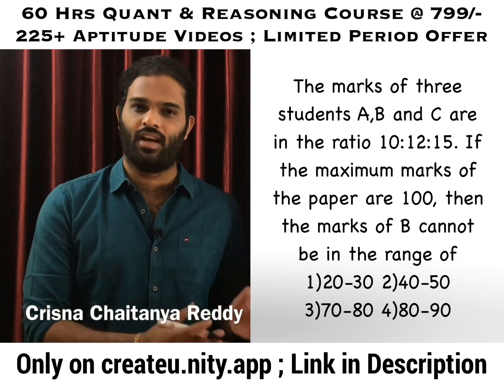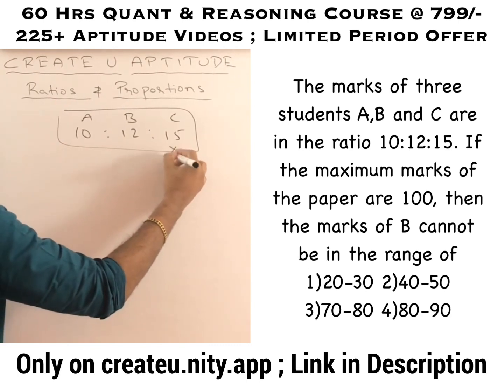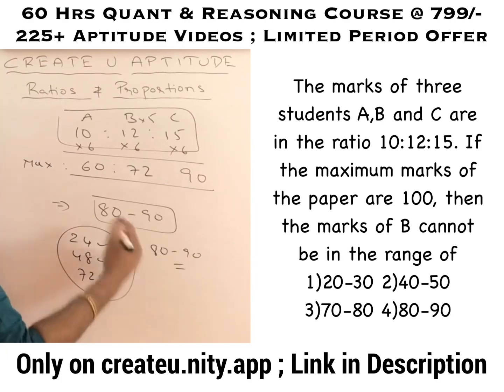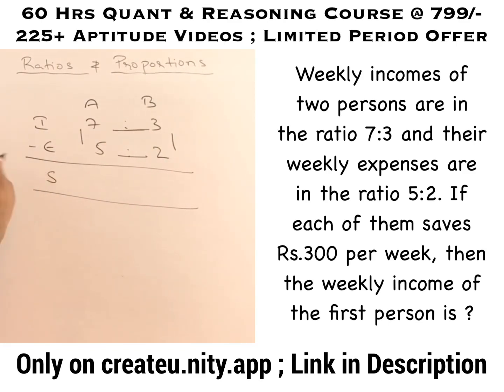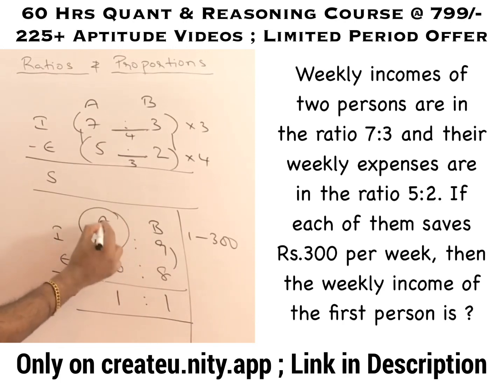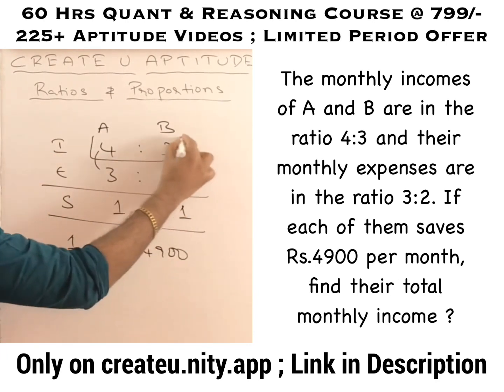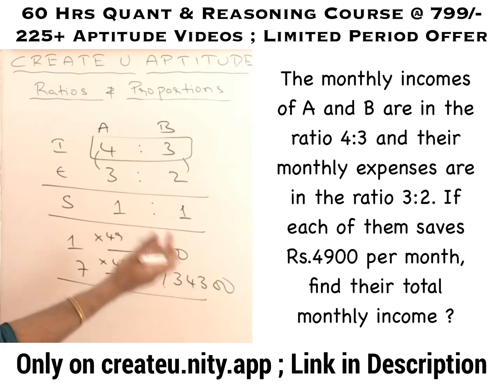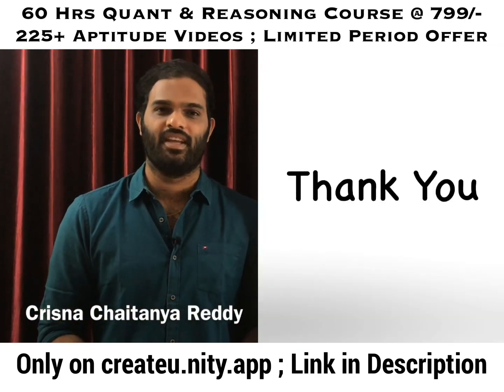Important Concept of Ratios | Crisna Chaitanya Reddy | CREATE U app | Aptitude Unlimited